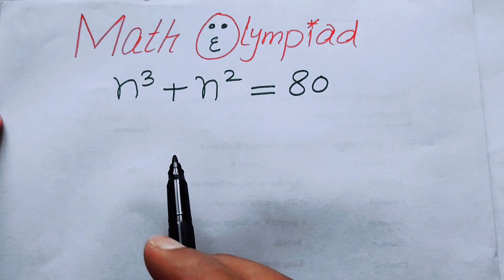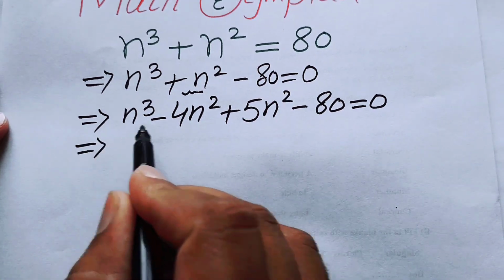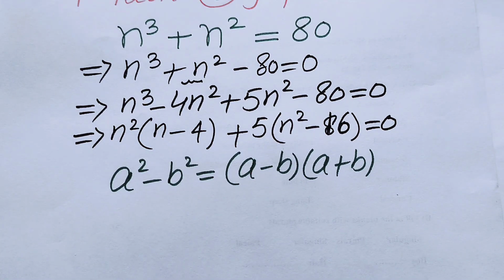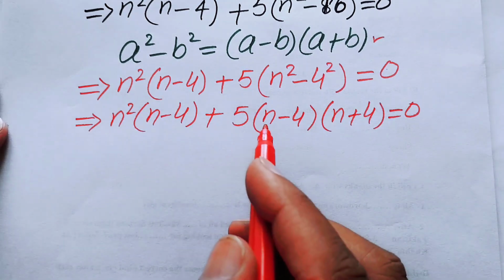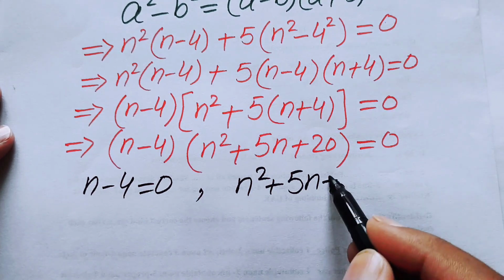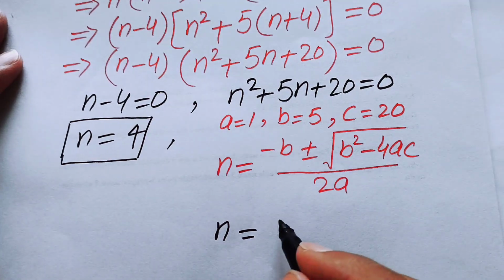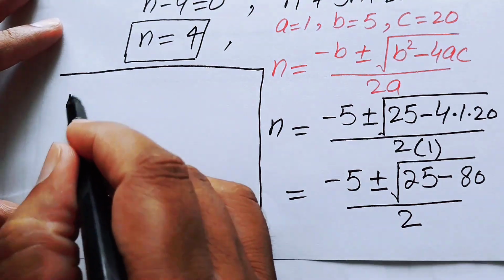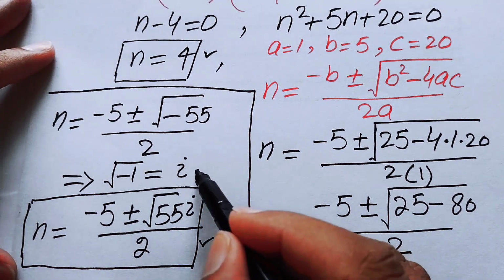A Good Math Olympiad Algebra Equation | Math Olympiad Questions | Beautiful Exponential Equation